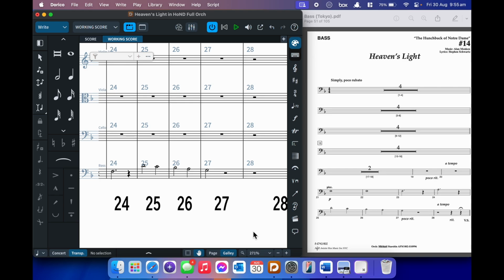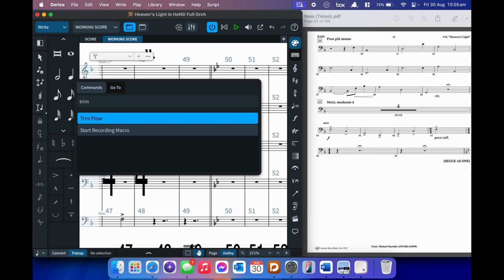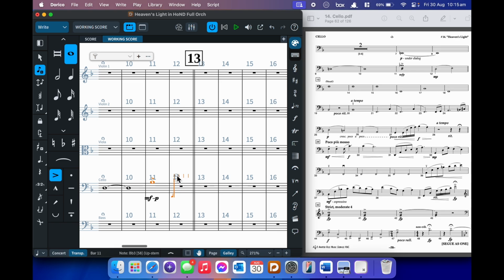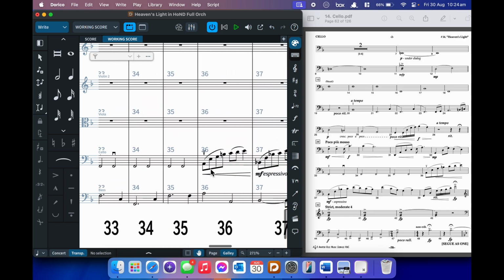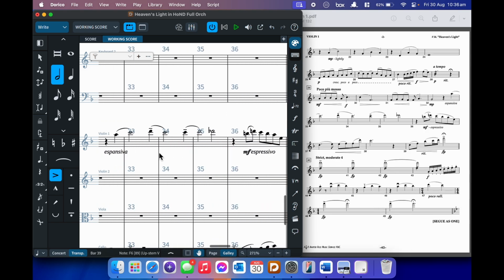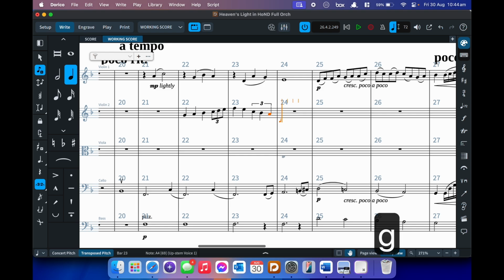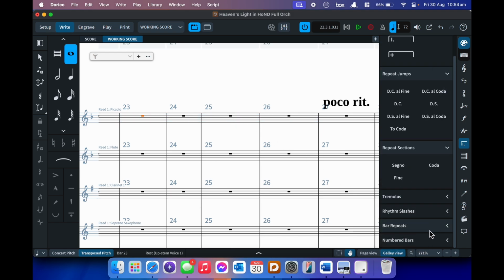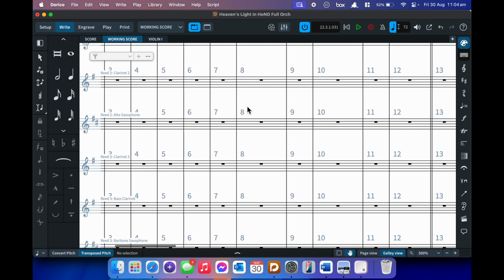Write Mode (Dorico for Finale Refugees)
A bit of a brief showcase of most of the basic aspects of inputting music in Dorico's Write Mode.

Inputting Alan Menken's beautiful Hunchback of Notre Dame score.

Chapters
0:00 Intro
1:30 Basic Note Input
6:35 Force Durations
9:00 The Jump Bar
10:45 Quick Copy
11:30 Swapping Staves
13:00 Gradual Tempos (rit and accel)
14:25 Ties
15:30 More Note Input (1)
22:25 Grouping Dynamics & Cres. Styles
22:40 More Note Input (2)
30:38 Laissez Vibrer Ties
31:16 Text Styles
32:10 Undo History
33:20 Fast Note Input (1)
36:04 Insert Mode
37:52 Fast Note Input (2)
42:28 Playback Tempos
45:46 Lock Durations
47:25 Triplets & Tuplets
50:30 Articulations
51:58 Chord Input
54:05 The Right Panel
1:02:08 Grace Notes
1:03:09 Voices
1:05:02 Signposts